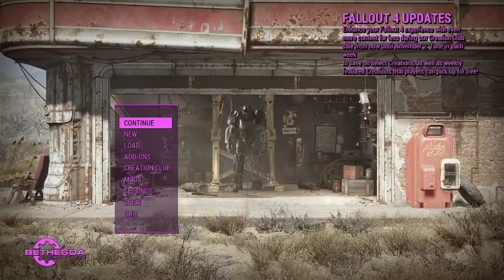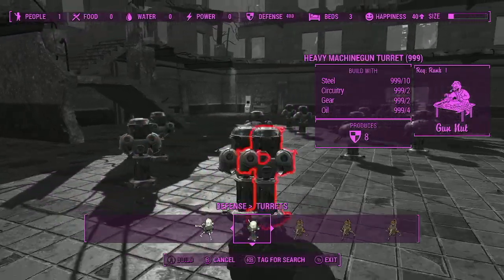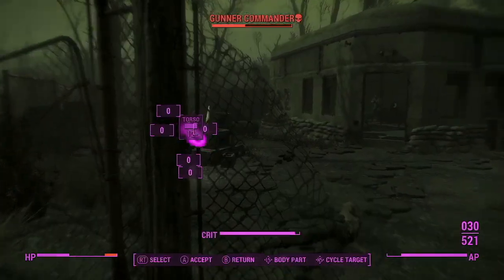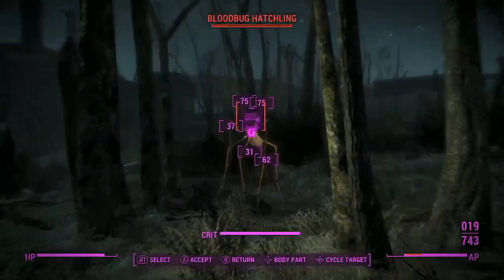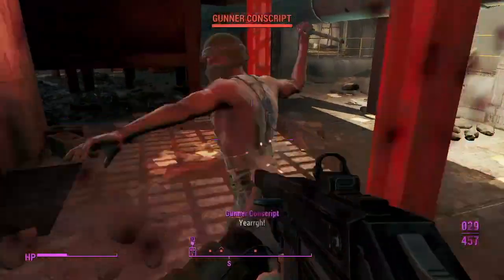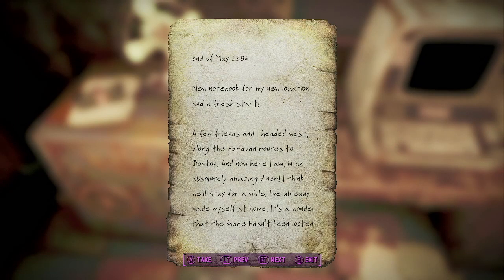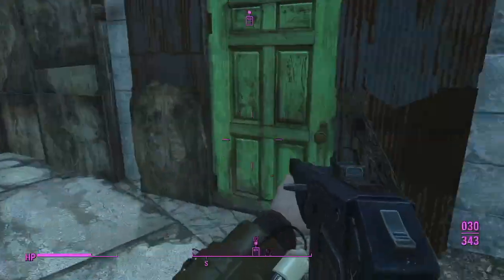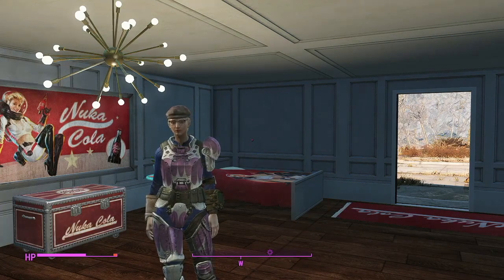Fallout 4: Fallout's 25th Anniversary Creation Club Special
Wherein I play through a few of the free and discounted Creations in Fallout 4 in honor of Fallout's 25th anniversary. The Virtual Workshop, Nuka-Cola Collector Workshop, Pint-Sized Slasher, and more.

Full PC Specs:
ASUS Prime B350-E Motherboard
16 gigabytes DDR4 2666MHz RAM